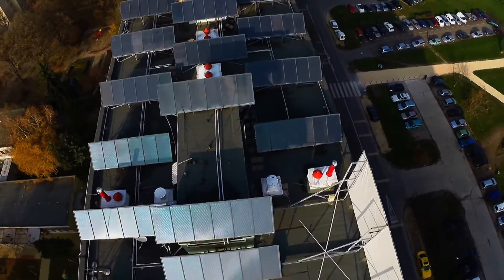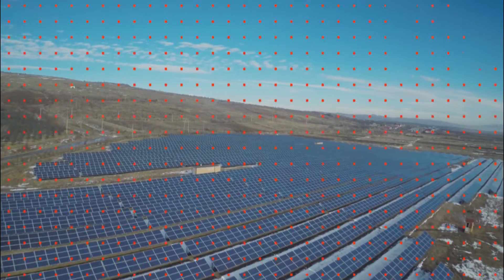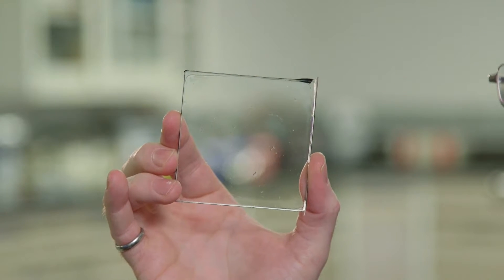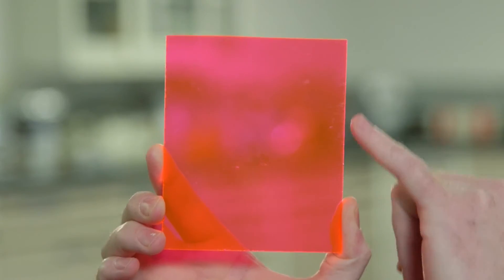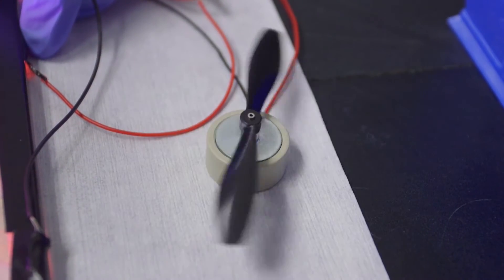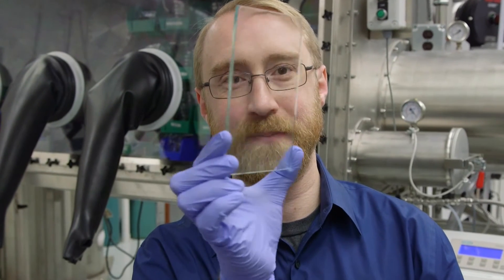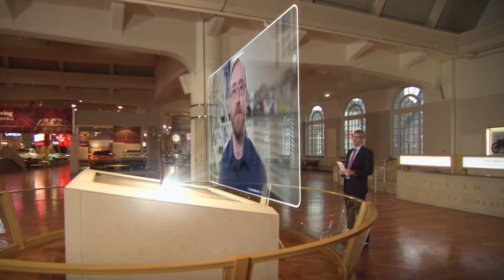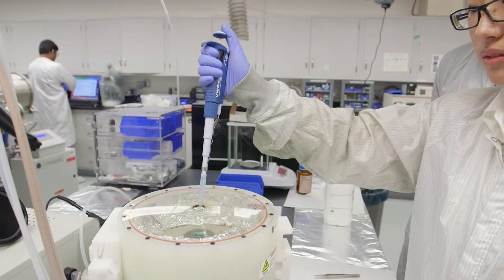Clear Solar Panels | The Henry Ford’s Innovation Nation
In this segment from “The Henry Ford’s Innovation Nation” you’ll learn about clear solar panels.